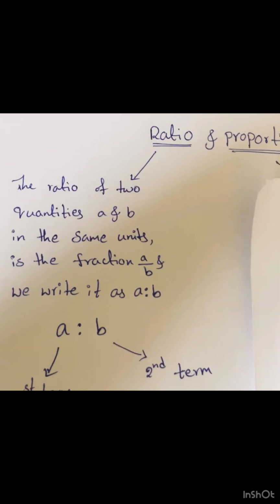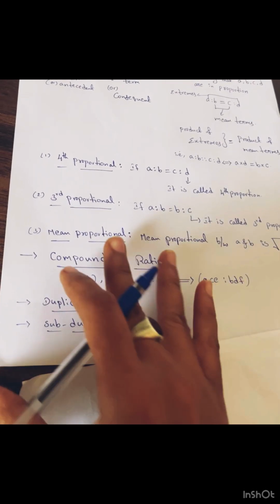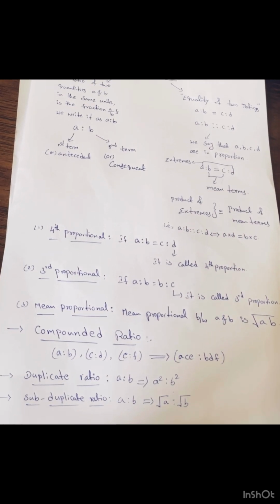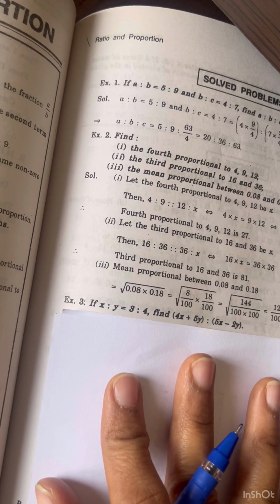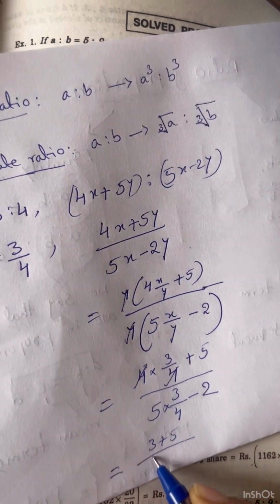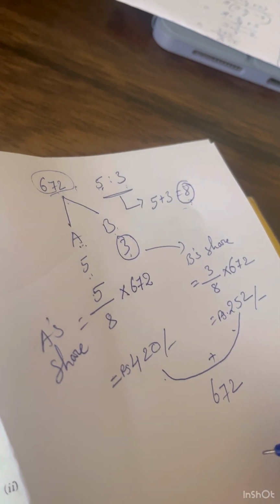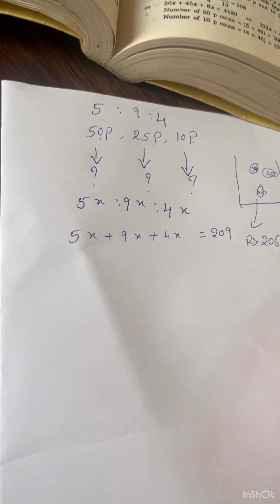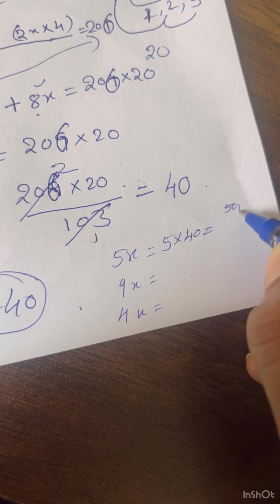Quantitative Aptitude ## Ratio & proportion ## part -1